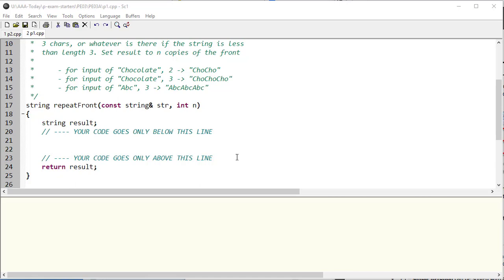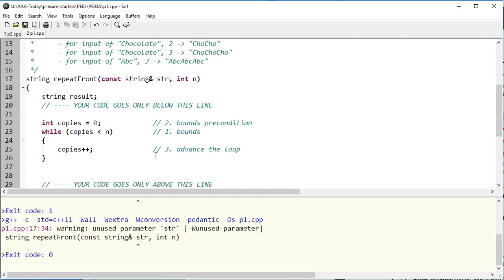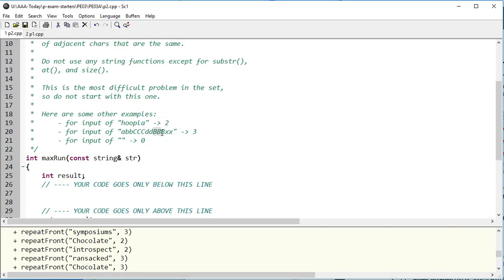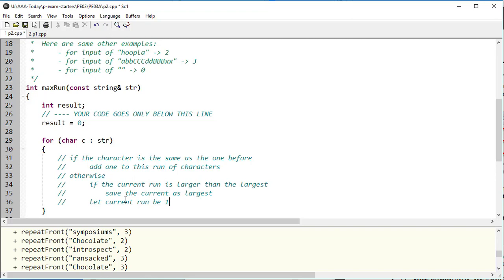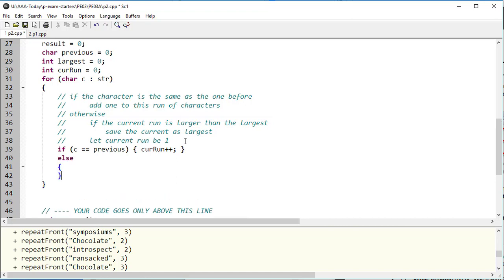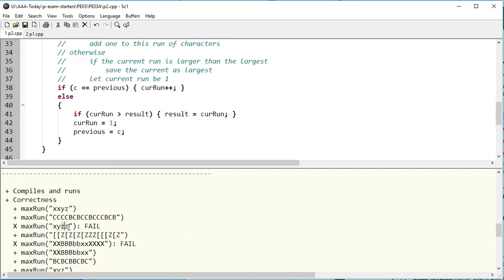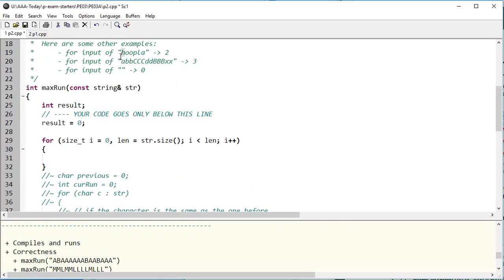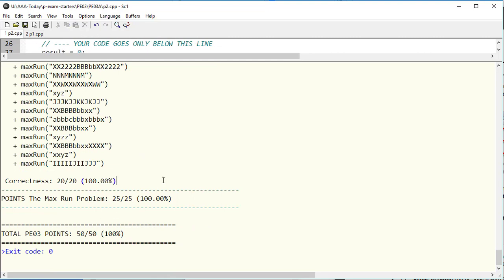CS 150 F19 MWAM PE03 Solution